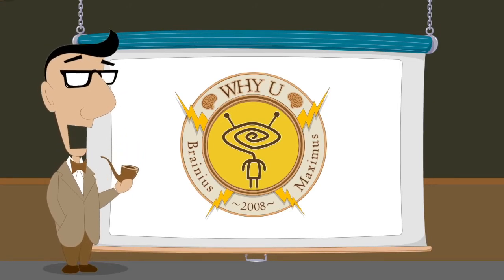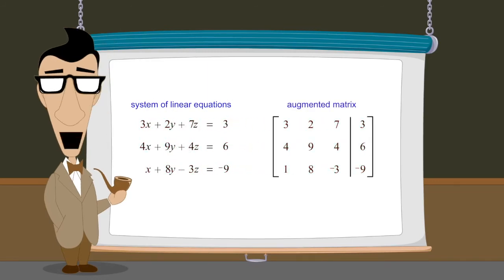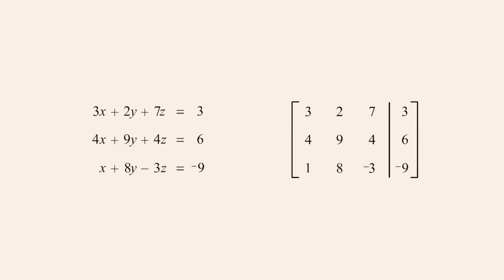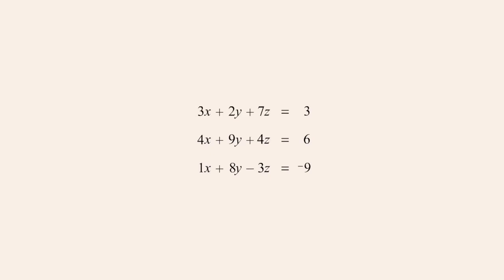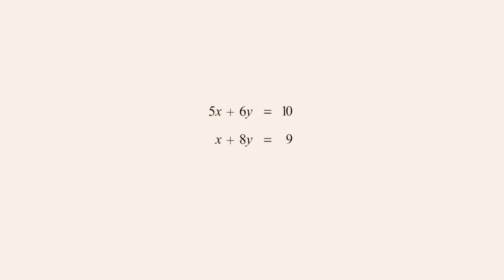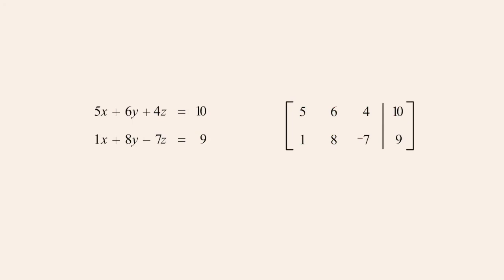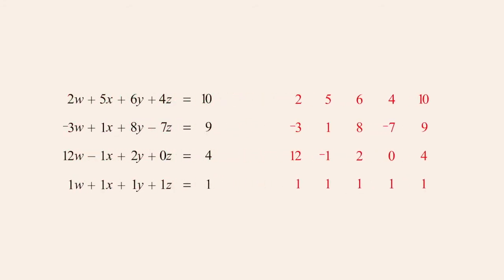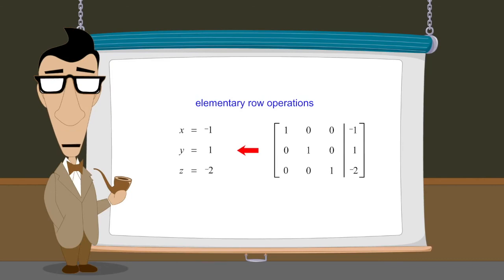La matriu ampliada d'un sistema d'equacions lineals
Aquest vídeo està descarregat del canal de YouTube "MyWhyU" i pots veure'l a través de la pàgina web de l'autor "Algebra", "Chapter 52").

Pots seguir l'explicació del vídeo amb les pàgines 5 i 6 del dossier de classe de SISTEMES D'EQUACIONS LINEALS.